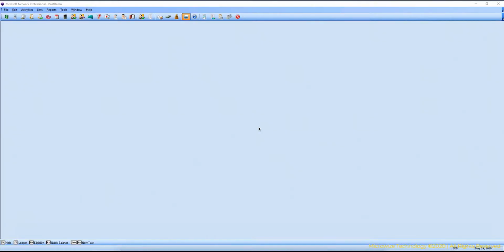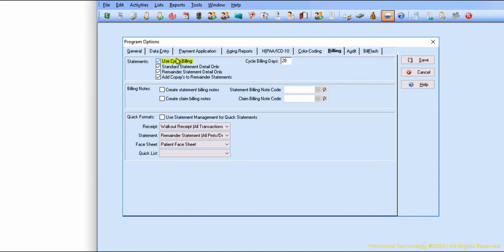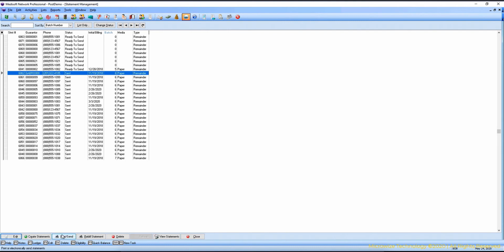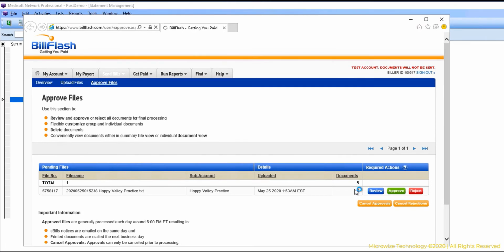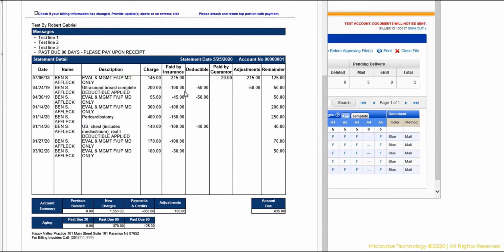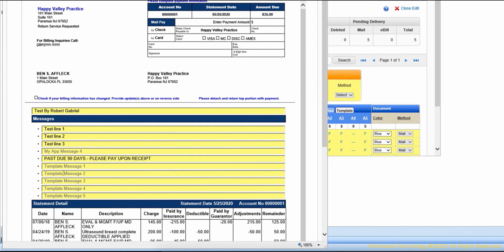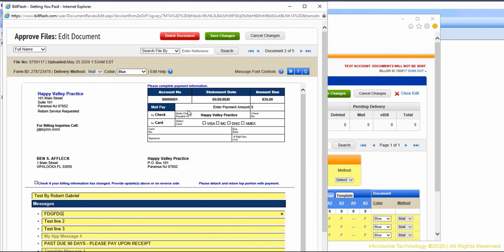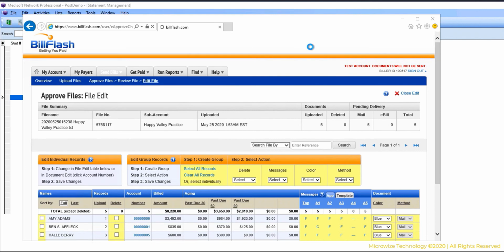How to Send Statements Electronically in Medisoft - Medisoft Training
What button is used to create statements in Medisoft? You can send paper or electronic statements to your patients using Medisoft Cloud. Watch this video to learn how to send statements electronically using your Medisoft software.